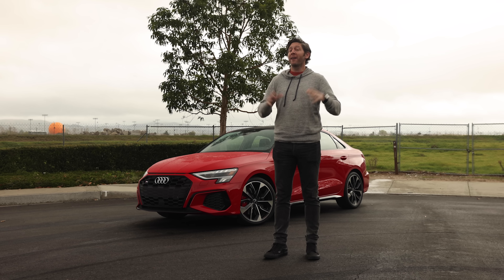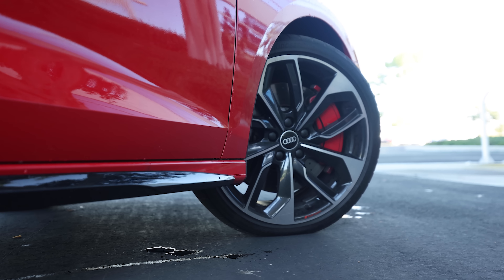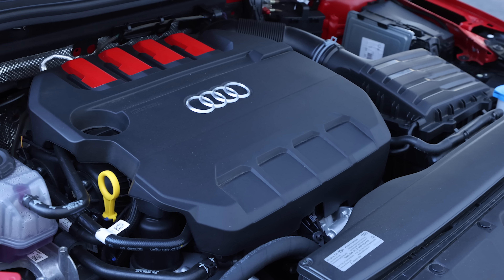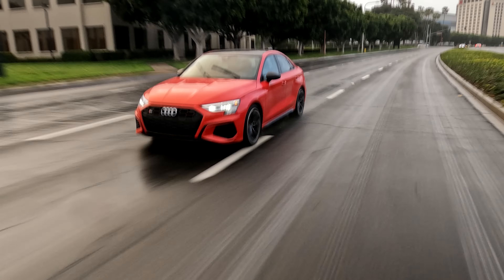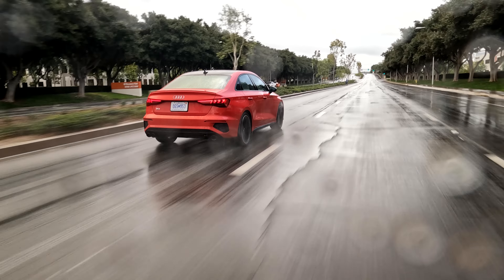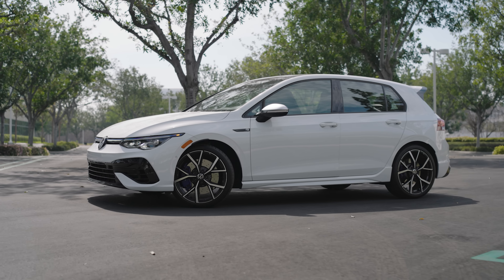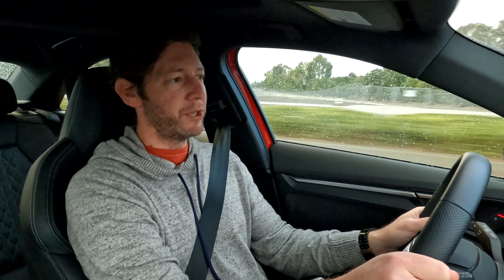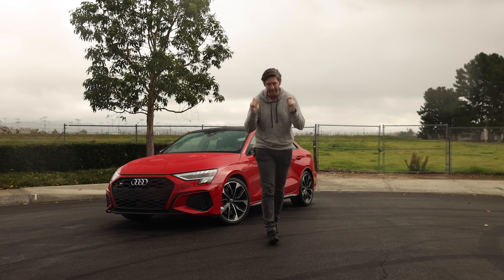The 2022 Audi S3 is GREAT... but better options also exist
The 2022 Audi S3 is an excellent compact luxury sports sedan. You'll find subtle yet enjoyable sporty styling, a nicely laid out and comfortable interior, and a punchy 2.0-liter turbo engine under the hood. In fact, that mill is good for 306 horsepower and 295 lb-ft of torque and it sends out the energy to all four wheels via a tight-shifting 7-speed dual-clutch gearbox. It's also relatively well-priced considering it starts at $46,895.

The problem for the 2022 Audi S3 is that both the Volkswagen Golf R and Audi RS3 exist. And each one provides a compelling reason to get one of those instead of this... even though it is a good car.

00:00 2022 Audi S3
00:18 Exterior
00:43 Interior
01:13 Powertrain
01:27 Driving Impressions
03:46 Price
04:01 Final Thoughts